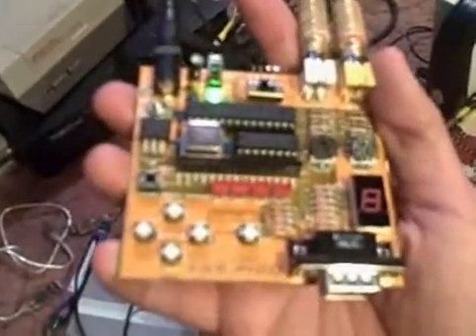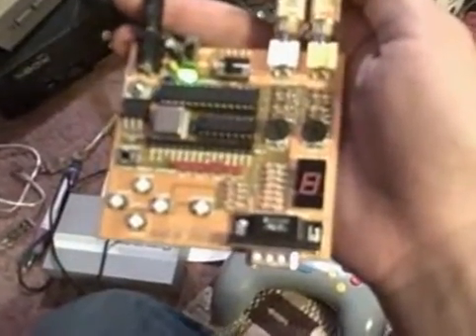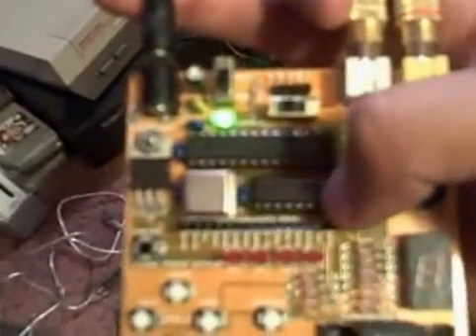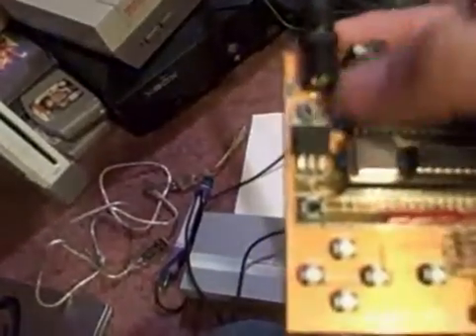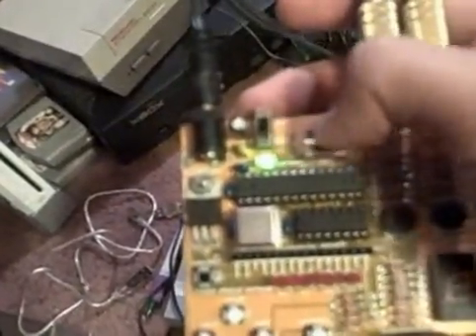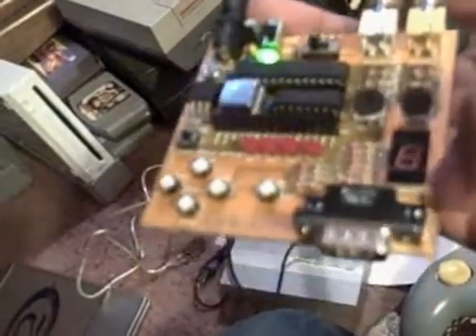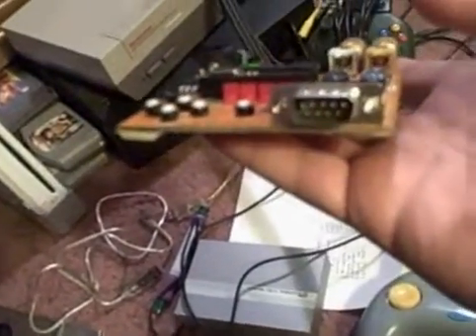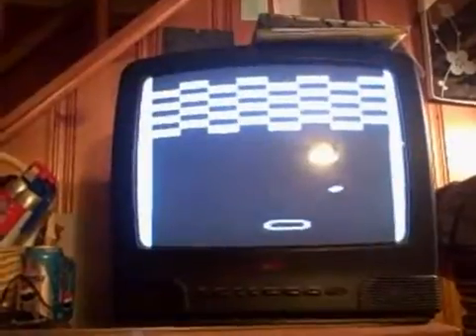Design Your Own Game Console: Lesson 9: XGS Pico PCB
It's taught by Andre LaMothe and Joshua Hintze. If you're interested check it out, as well as:

They sell the more complex XGS Micro, the Hydra, and soon probably some other stuff.

In this lesson all you do is put together the XGS Pico and make sure that is runs. So here is the result.

Also, sorry I talk so softly. Naturally I talk pretty softly, but compound this with the fact that I'm worried that people within earshot will think I'm talking to myself it gets worse.